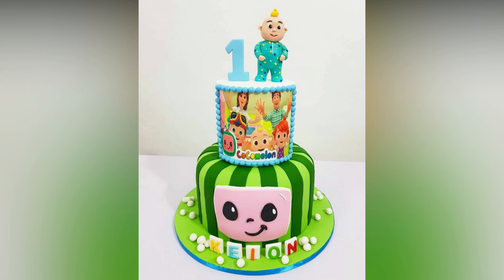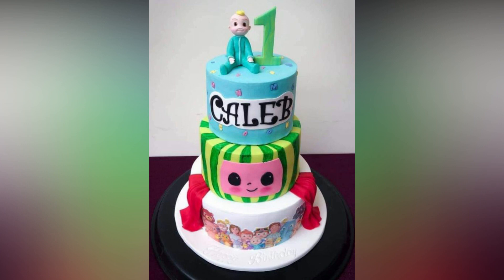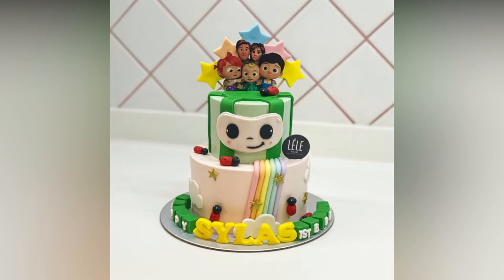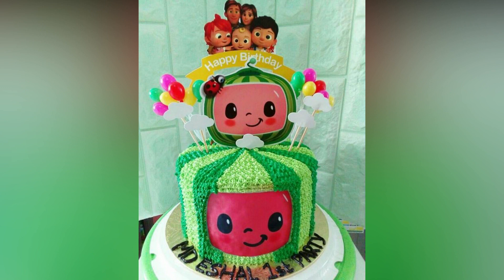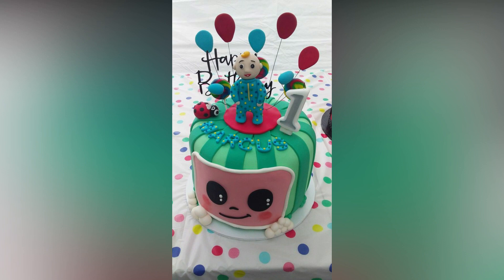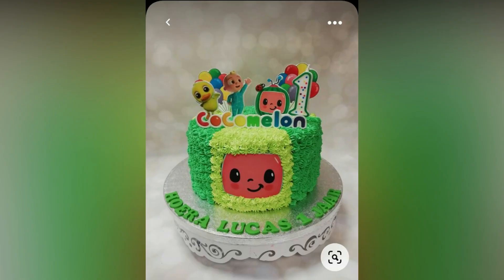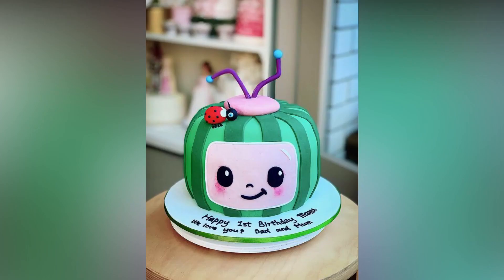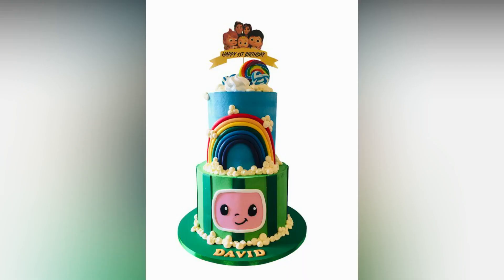cocomelon birthday.daily dose of fun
cocomelon birthday 1 2 3 years happy happy happy .